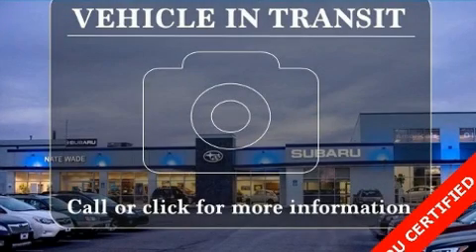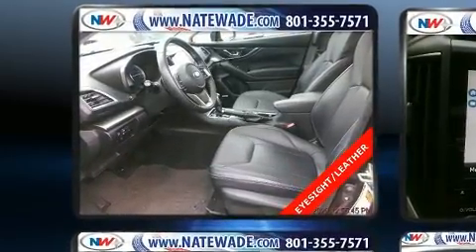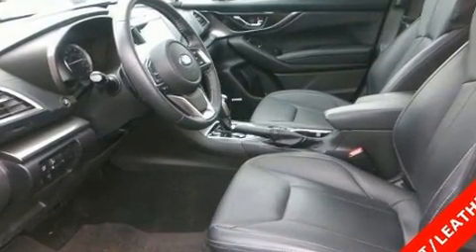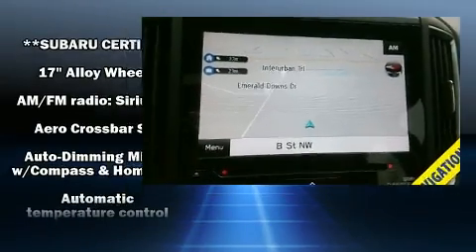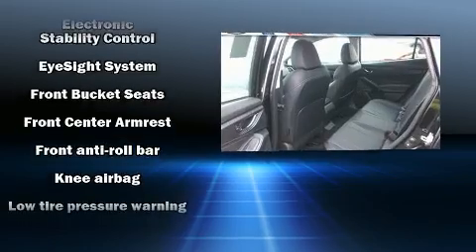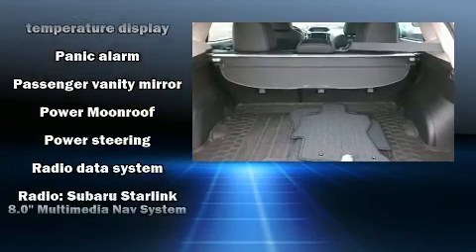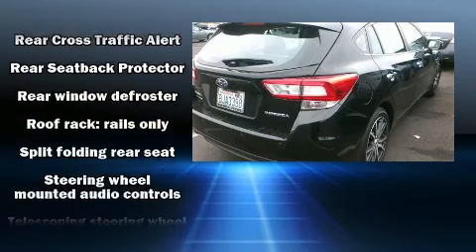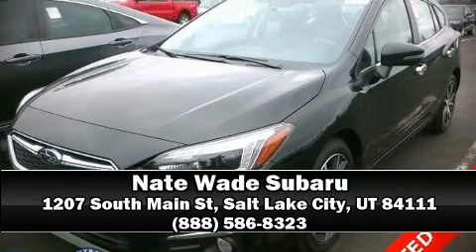2018 Subaru Impreza 2.0i Limited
Here's a great deal on a 2018 Subaru Impreza. It features a continuously variable transmission, all-wheel drive, and a 2 liter 4 cylinder engine. Subaru prioritized practicality, efficiency, and style by including: a rear window wiper, adjustable headrests in all seating positions, a trip computer, front fog lights, tilt steering wheel, turn signal indicator mirrors, and leather upholstery. Audio features include a CD player with MP3 capability, and 6 speakers, providing excellent sound throughout the cabin. Subaru also prioritized safety and security with features such as: dual front impact airbags with occupant sensing airbag, front side impact airbags, traction control, brake assist, ignition disabling, an emergency communication system, and 4 wheel disc brakes with ABS. Various mechanical systems are monitored by electronic stability control, keeping you on your intended path. Our team is professional, and we offer a no-pressure environment. They'll work with you to find the right vehicle at a price you can afford. We are here to help you.